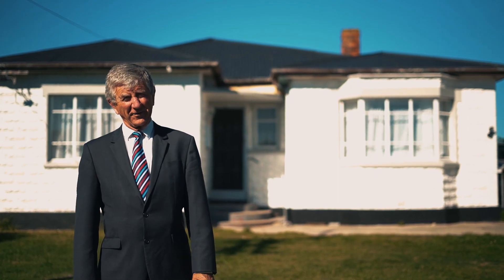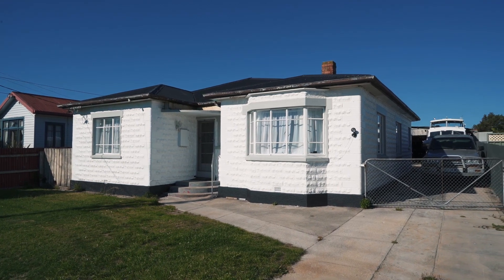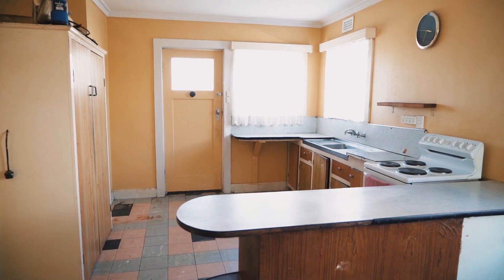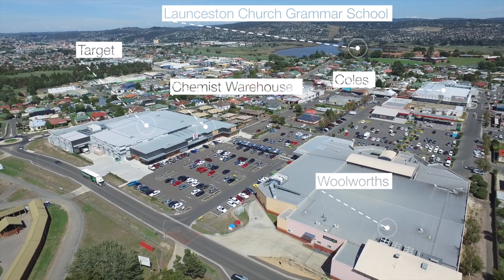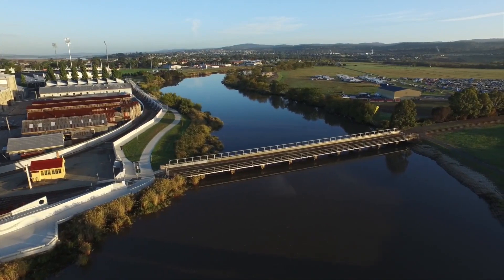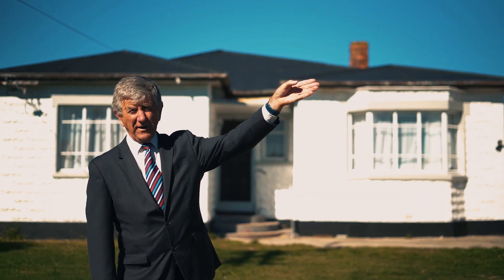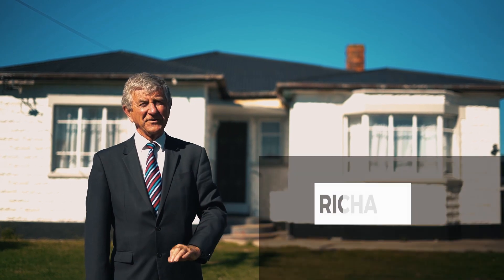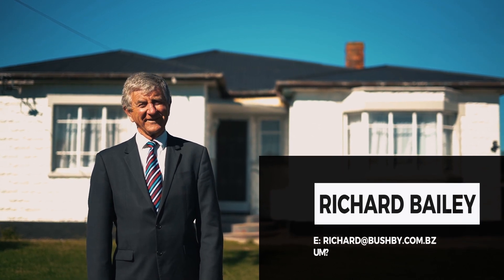SOLD USING VIDEO - 9 Clare Street, Mowbray - Richard Bailey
Clare St is Catching On!
Being a quiet, pleasant street, properties in this part of Mowbray are quickly being snapped up and renovated by first home buyers and investors alike.

9 Clare Street is within walking distance to Heritage Forest and the Inveresk Precinct (that currently houses the Art and Architecture campuses of the University and the soon to be relocated new University), providing a great opportunity to purchase a solid and sturdy concrete block home in need of some work.

Typical of a 1950’s build, the home still retains the original cornices and deep window sills, however would greatly appreciate a make-over to reveal the true charm of the property.

The home has three good sized bedrooms and a kitchen and bathroom in need of refurbishment, with plenty of room in the dining and living areas.

Fully fenced, the rear yard is generous in size and provides a blank canvas ready for some inspirational planning and landscaping.

Located only a few minutes’ drive to the Mowbray Shopping and Business Centre and suited to first home buyers, renovators and investors.

Richard Bailey
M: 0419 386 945